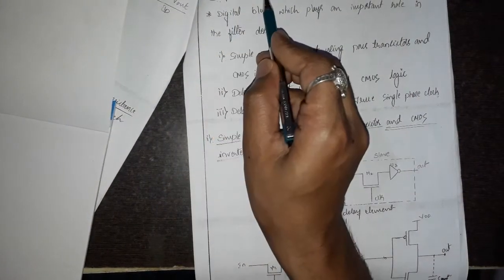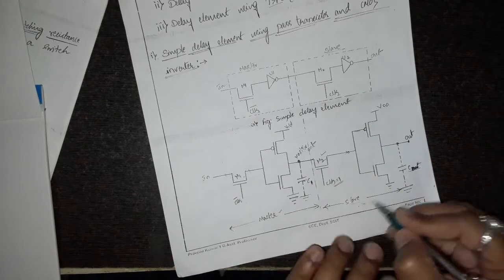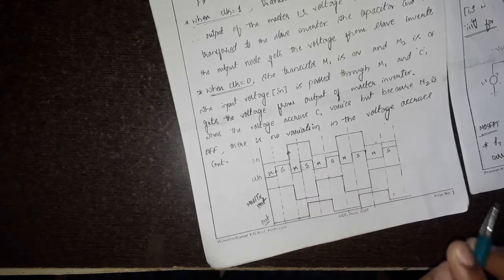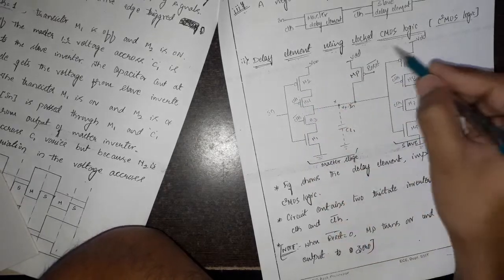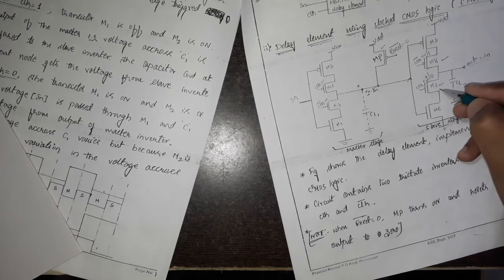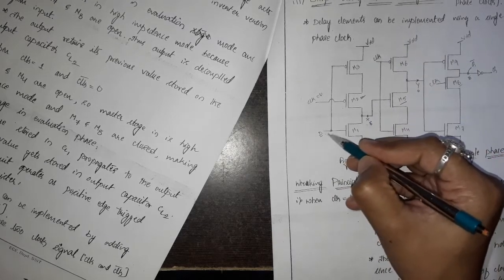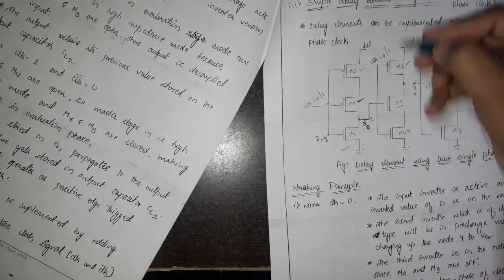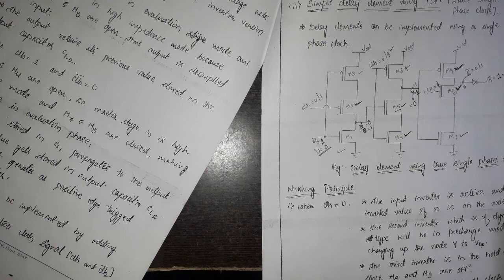Digital Circuit Design( Part-B)